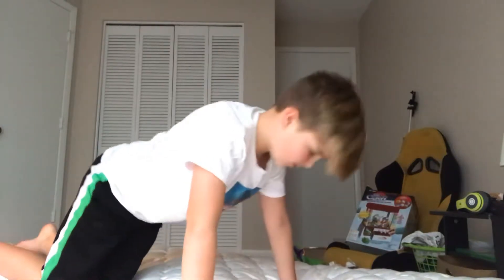How to do a frontflip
front flip how to